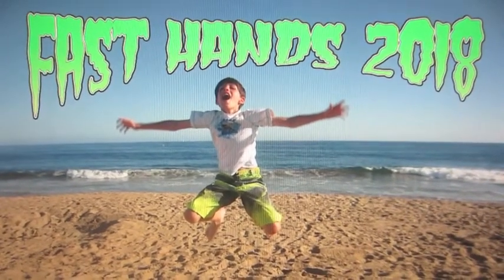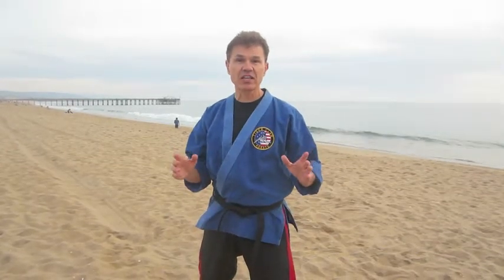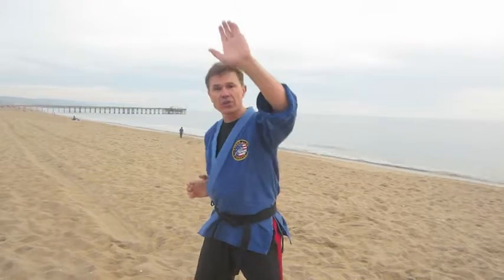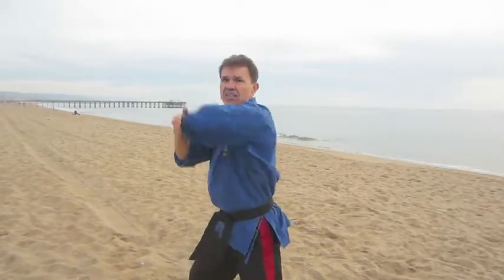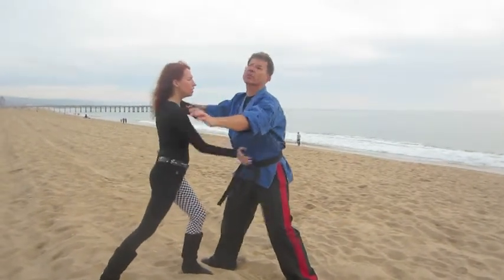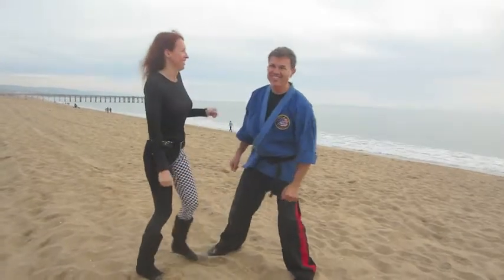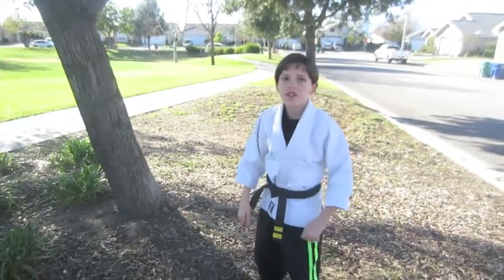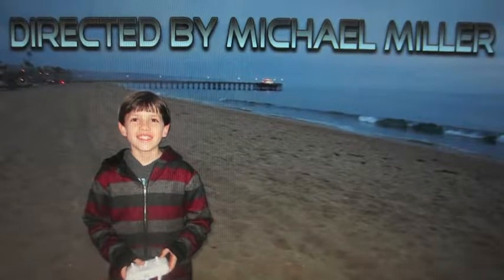Tiger Claw Karate Fast Hands 2018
Tiger Claw Karate Fast Hands competition for 2018. Winner will be posted on the student's page of our website. Good Luck! Ends in March.